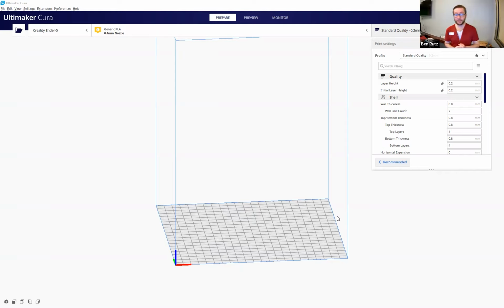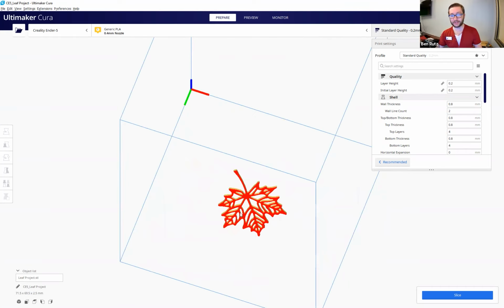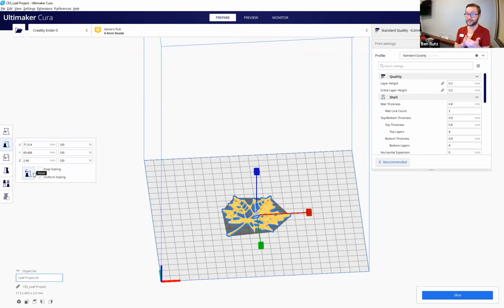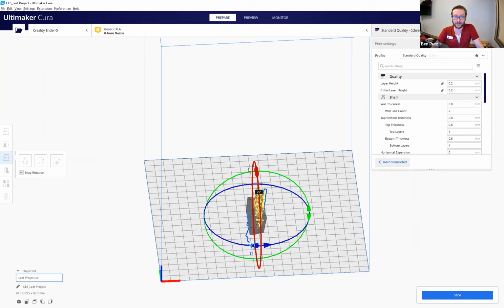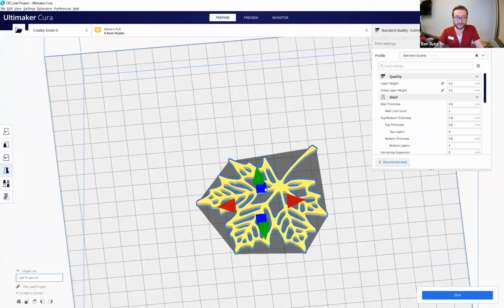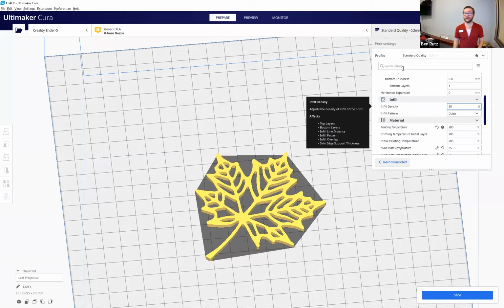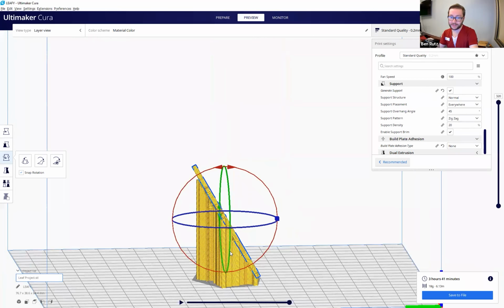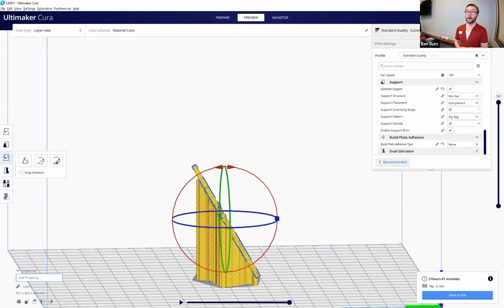Digital Den Mini Classes: Intro to 3D Printing Part 3 - Printing Properly with Cura Ultimaker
Welcome back to part 3 of this Intro to 3D Printing series! If you haven't watched parts 1 or 2 yet I highly recommend it before continuing to watch this video to get the full picture of how 3D printing works here at the Kokomo Howard County Public Library. Part 3 focuses on the program by Ultimaker called Cura. It's software that is necessary to prepare your 3D project for printing and making it successful. In this video I go over the basic features of Cura Ultimaker and discuss best practices when using the program.